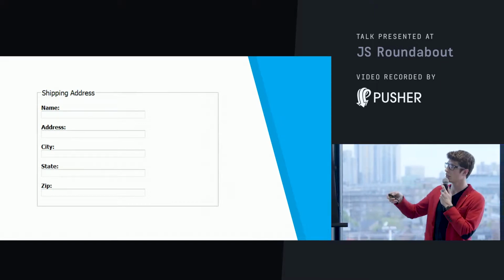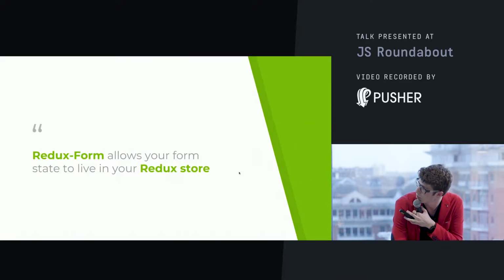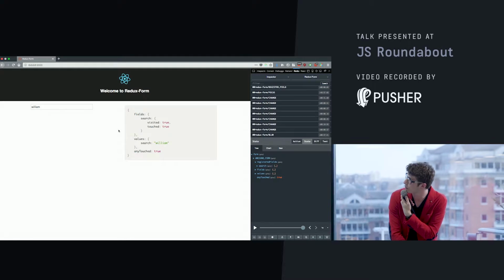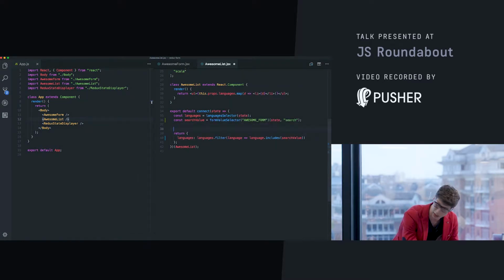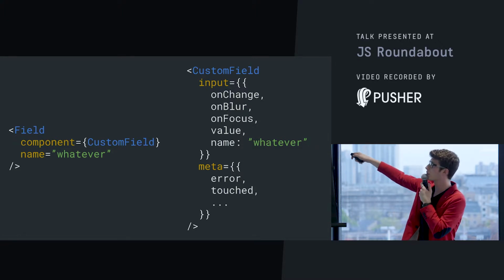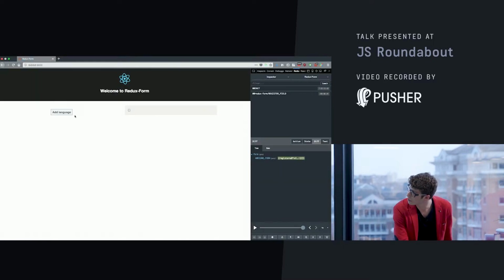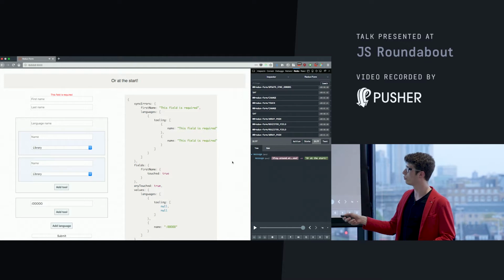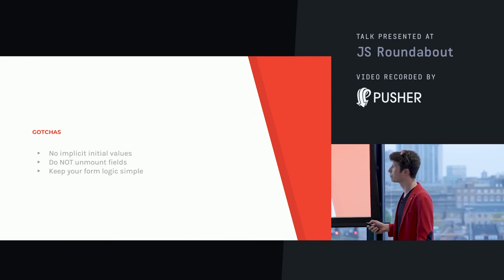Manage Your Form State Easily With Redux Form - JS Roundabout - May 2018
William Duclot talks about managing your form state using Redux-Form. Visual feedback, asynchronous validation, custom inputs, multi-pages form, filtering... Learn how to cut through the mess of managing forms in front-end thanks to Redux and Redux-Form, and be prepared to implement the craziest of your client's requests in record time! By storing your form's state in the Redux store and by providing powerful primitives, Redux-Form allows you fine-grained control while being light and easy to use.